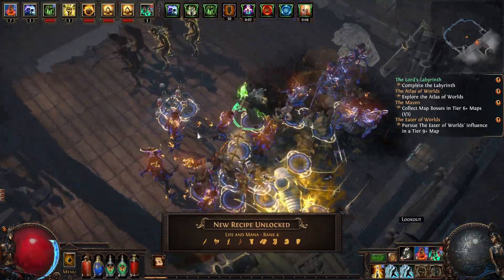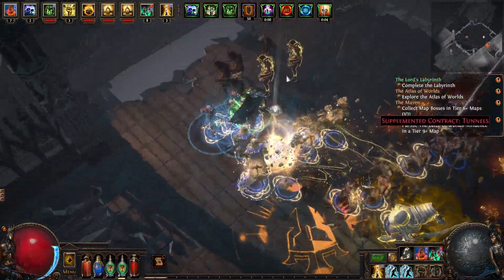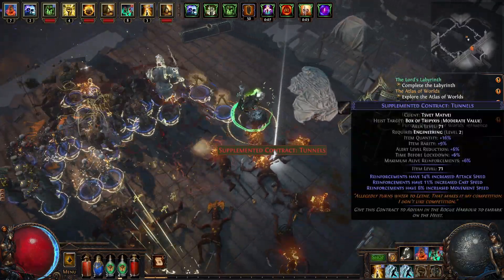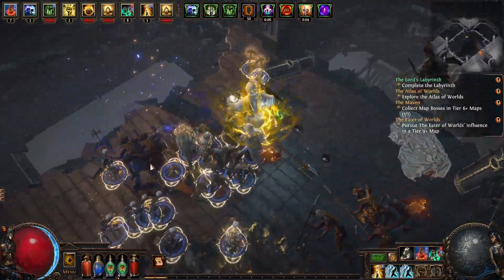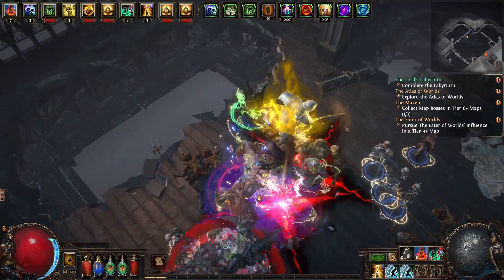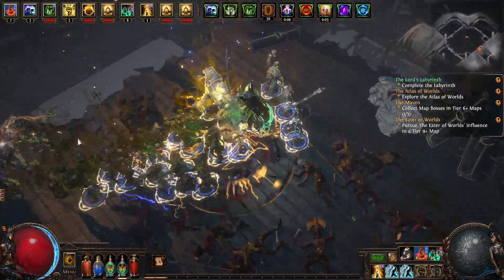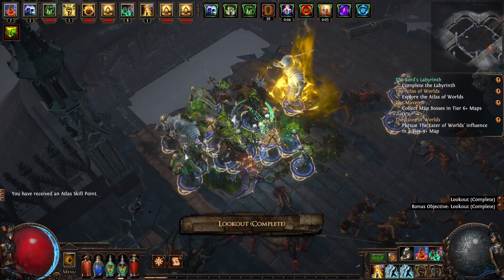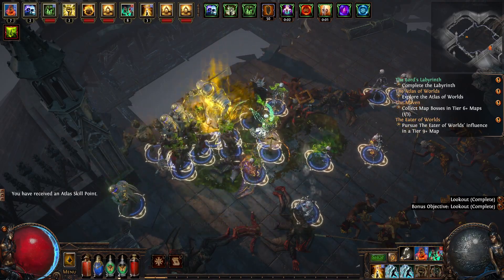Lookout Map Walkthrough Path of Exile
☕ If my Video Helped at all Please Consider Supporting me Here!  ☕

For An Alternative way to Support Send Crypto Here:
BTC  Adresss: 1CsKbciacQYAjQNW6DGqchBdd6JyTSrnq3
Ethereum/BNB/PolyGon Address: 0xAbfB7b2abFD9F5A9daf6a79dfFe73caD3cDdb5CD